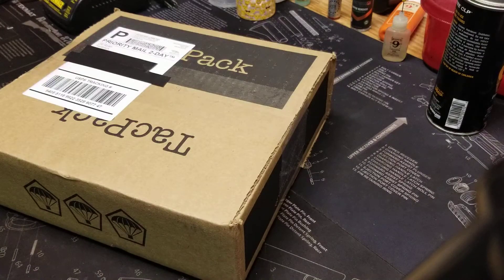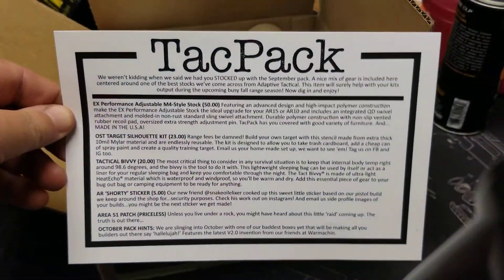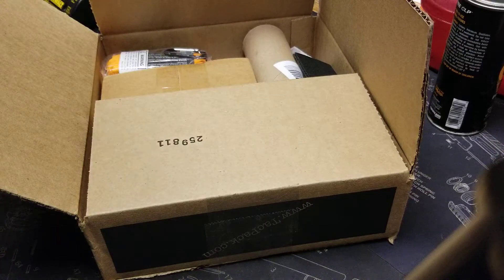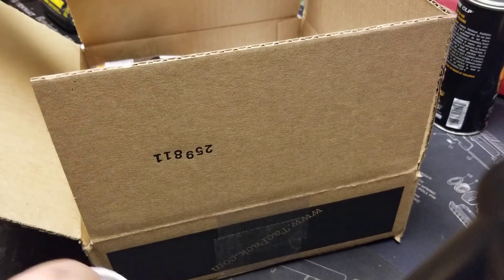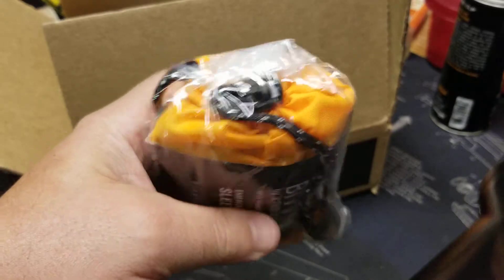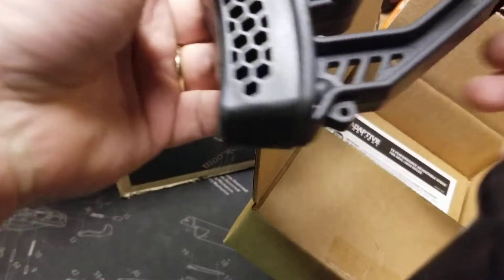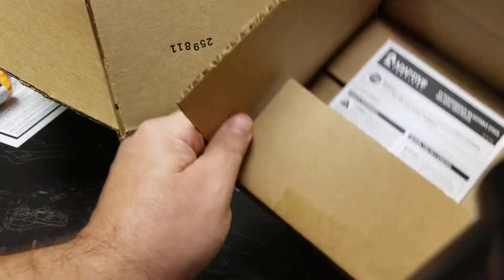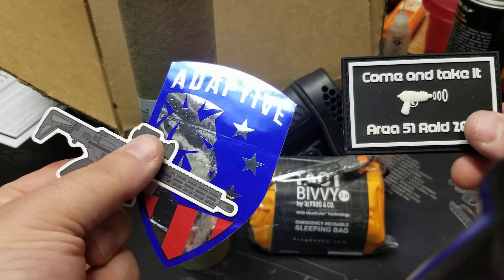TacPack September 2019 - Complete Spoilers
September's TacPack was a good one for me.  A couple of very useful items and a couple of things for me to give to friends.